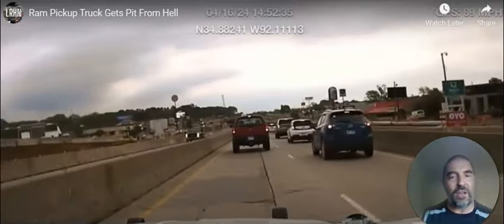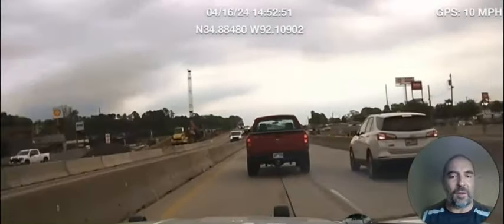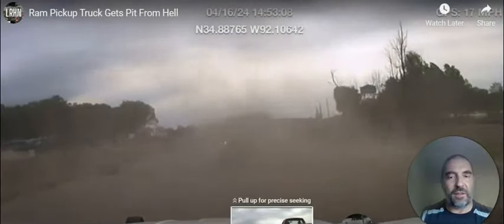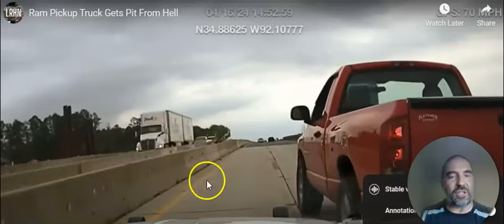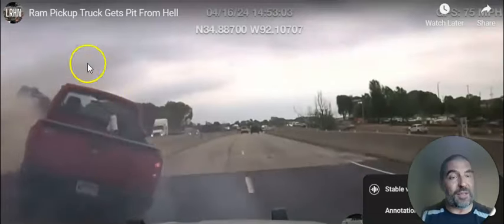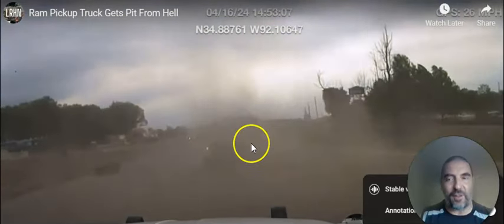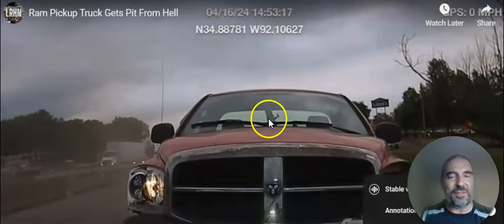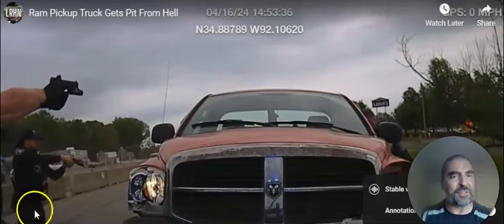Sparks fly in PIT maneuver featuring Arkansas State Police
One of the best PITs I've ever seen. It's a shame that people feel they need to flee from police at high speeds and endanger themselves, innocent drivers and police.